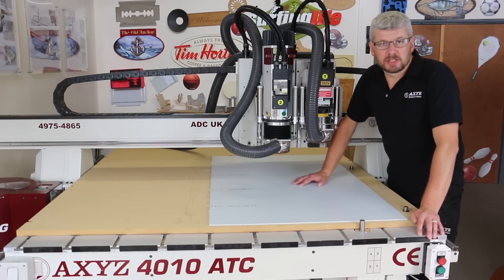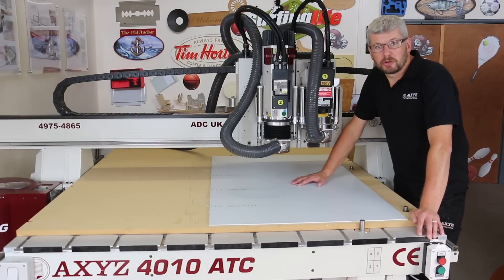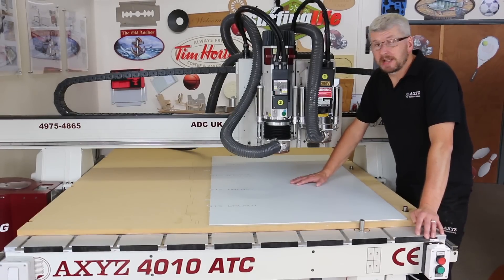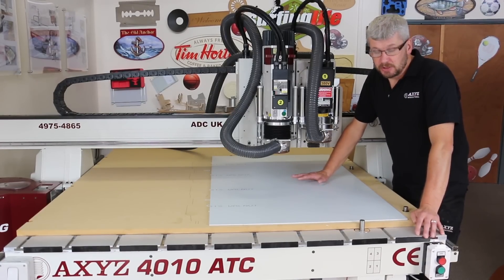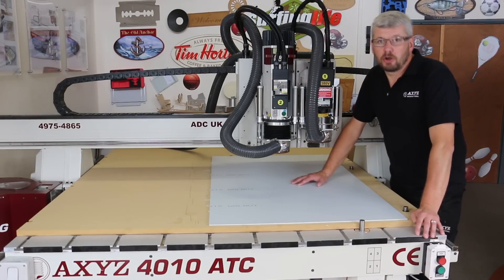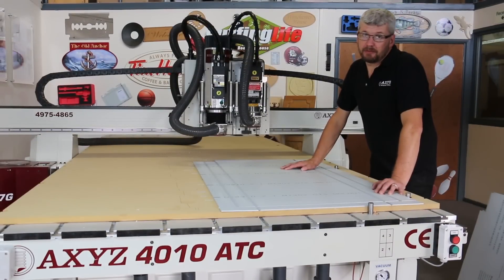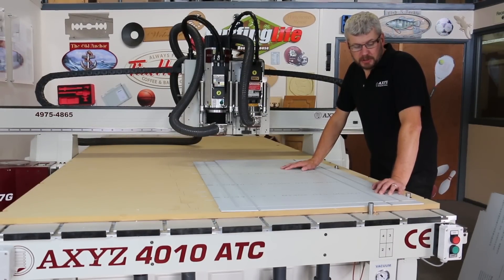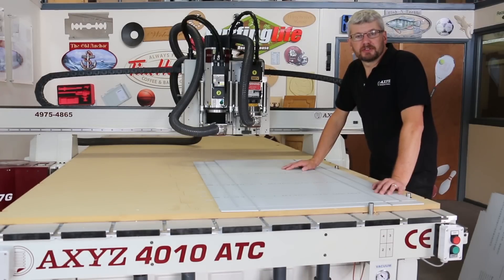Pop Up Pins | CNC Router | AXYZ International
AXYZ International

Pop up location pins are another innovative feature, available on all AXYZ Series CNC Routers. The hardened steel pins are pneumatically activated to allow fast, repeatable placement of your cutting materials onto the machine. Pop up pins are the most reliable method of ensuring your materials are on straight, and with the full pneumatic retraction, there is no fear of any cutting tool collision with the pin.